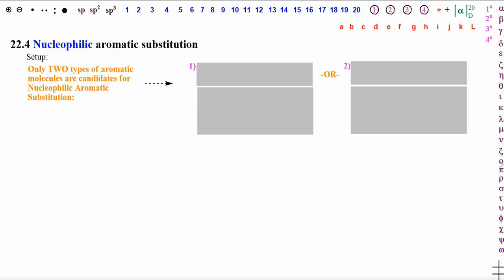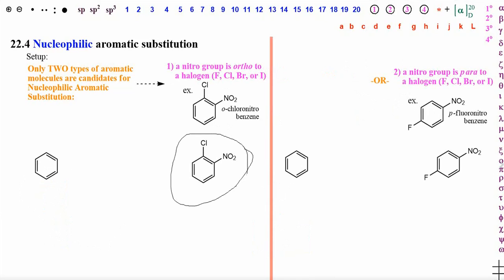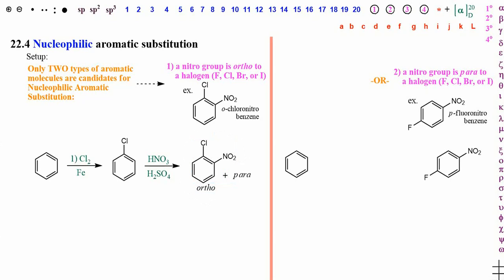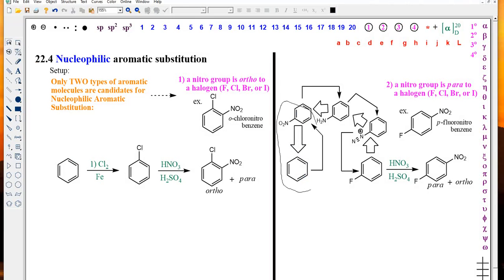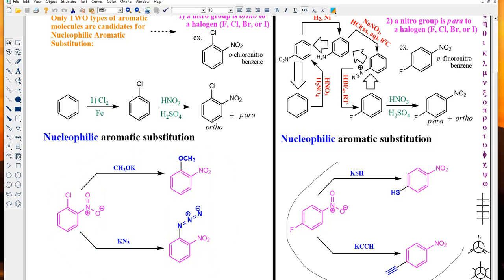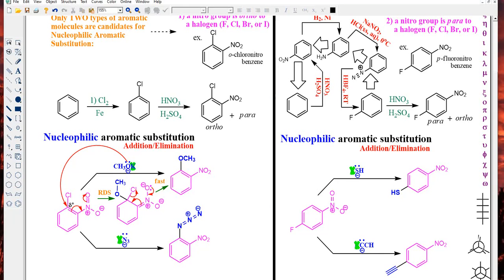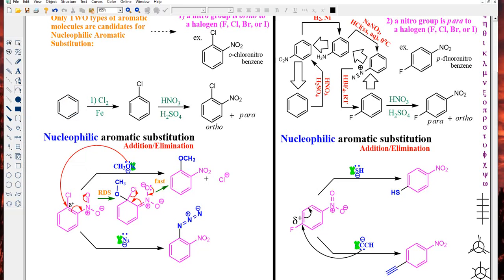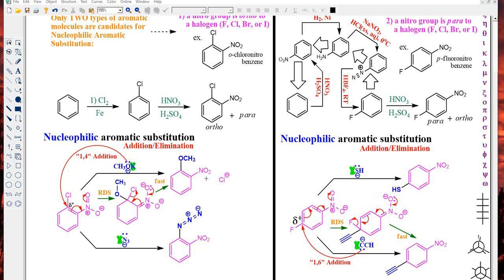c242w20Ch22 4 NucleophilicAromaticSubstitution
Chapter 22.4: Nucleophilic Aromatic Substitution.  More limited in scope than EAS but does prove useful.